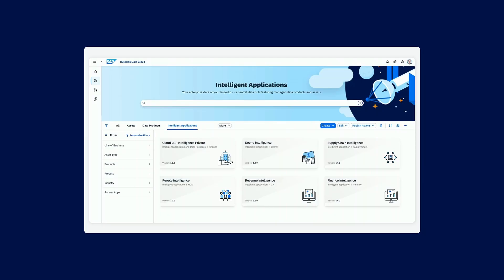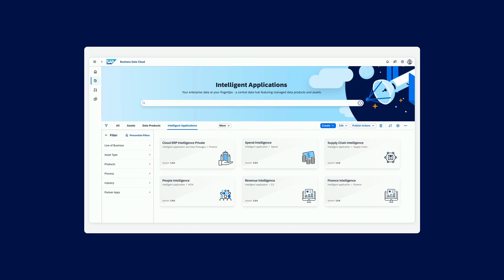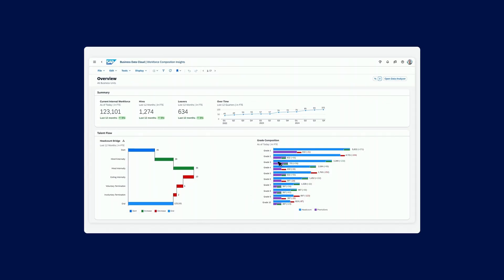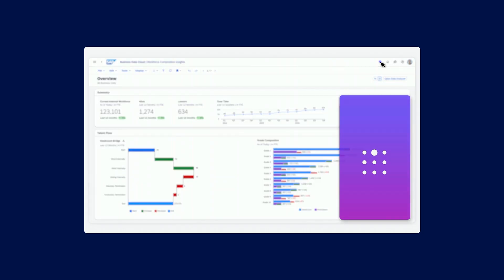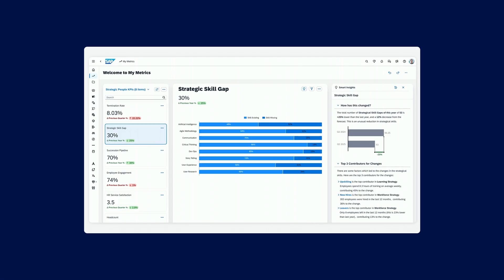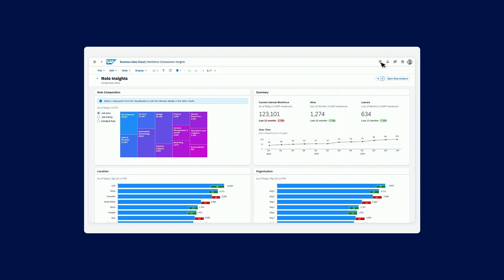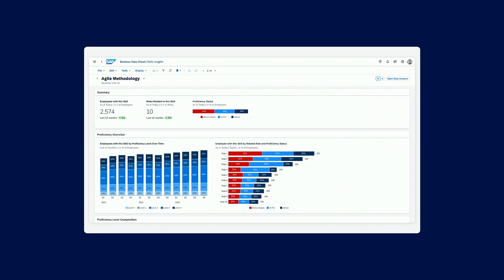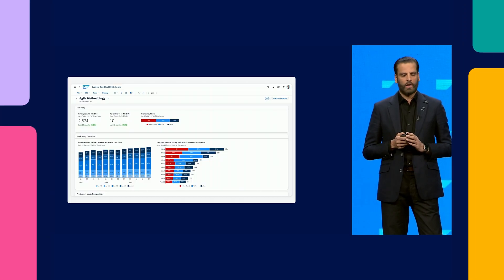Demo: SAP Analytics Cloud + SAP Business Data Cloud Enhancements | SAP Connect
See how SAP Analytics Cloud and SAP Business Data Cloud work together to bring trusted data, AI, and analytics into one connected experience.

In this SAPConnect 2025 demo, SAP experts showcase the latest innovations that make it easier than ever to access, analyze, and act on business data in real time. You’ll see how SAP Business Data Cloud provides a unified data foundation — securely linking SAP and partner systems — while SAP Analytics Cloud turns that data into actionable insights through intelligent visualization, planning, and predictive capabilities.

00:00 - Introduction: Bringing Analytics and Data Together
01:25 - Unified Data Foundation with SAP Business Data Cloud
03:10 - Enhanced Planning and Predictive Insights in SAP Analytics Cloud
05:20 - Real-Time Collaboration and Decision-Making
07:00 - Closing – From Trusted Data to Confident Action

Built on SAP Business Technology Platform, this demo highlights how data context, governance, and AI combine to power better business decisions. With seamless integration between SAC and BDC, teams gain a single source of truth, faster analytics performance, and the ability to plan, predict, and act — all within one intelligent ecosystem.

This is the next evolution of enterprise analytics: where every insight is connected, every decision is data-driven, and every action moves your business forward.

About SAP:
As a global leader in enterprise applications and business AI, SAP stands at the nexus of business and technology. For over 50 years, organizations have trusted SAP to bring out their best by uniting business-critical operations spanning finance, procurement, HR, supply chain, and customer experience.